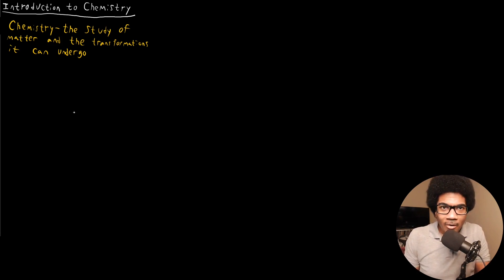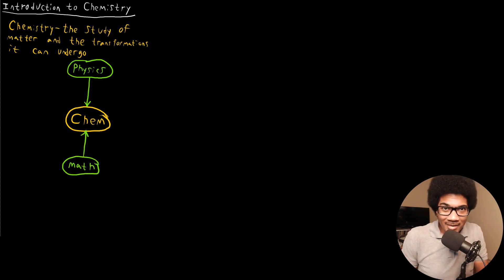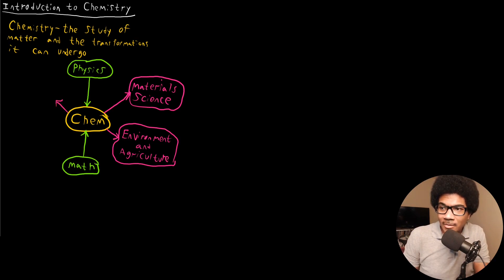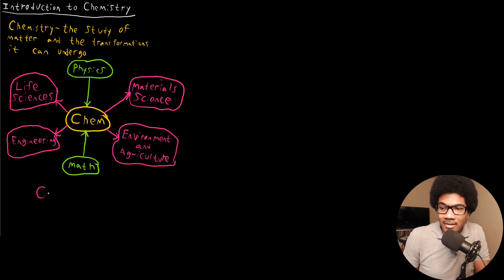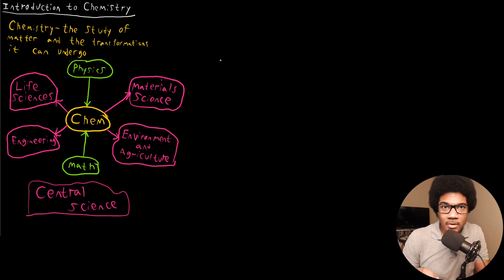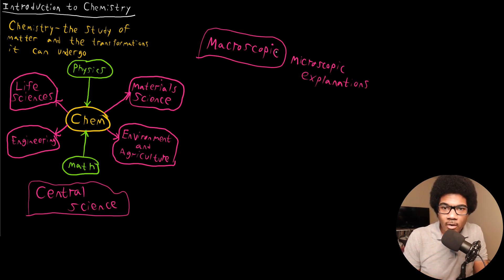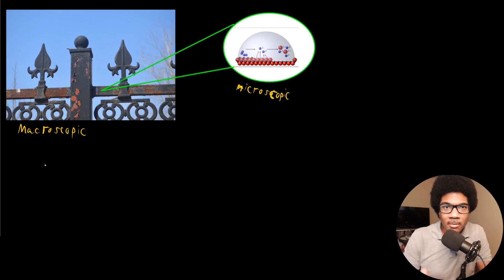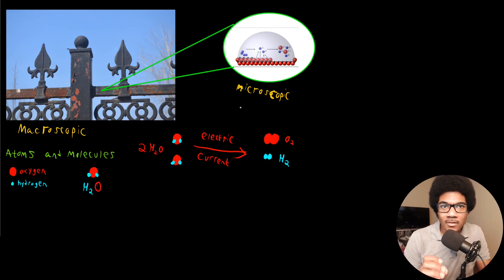Introduction to Chemistry | General Chemistry I | 001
General Chemistry lecture introducing the field of chemistry. Chemistry is introduced as a "central science" that bridges fundamental and applied sciences and bridges our macroscopic and microscopic understanding of the world.